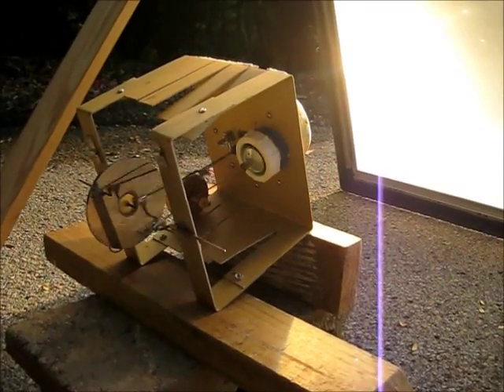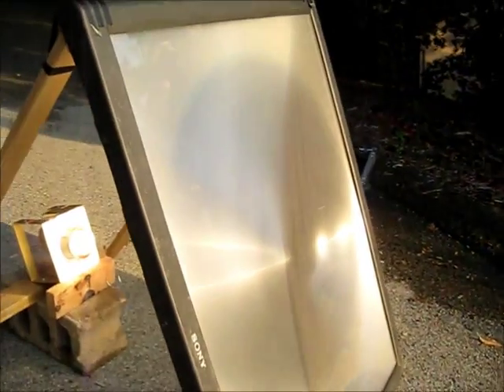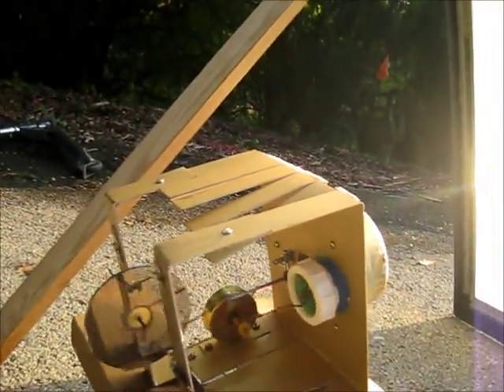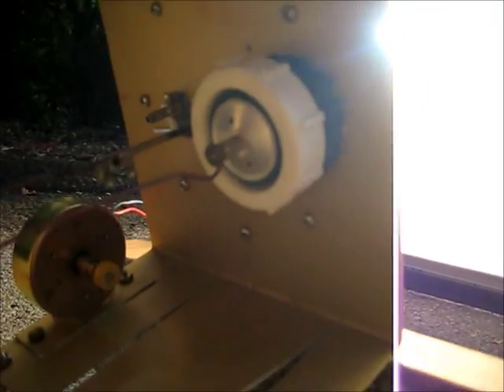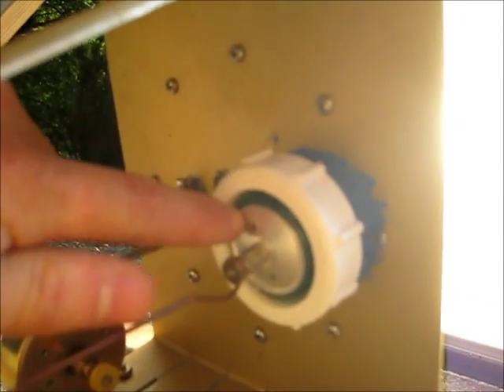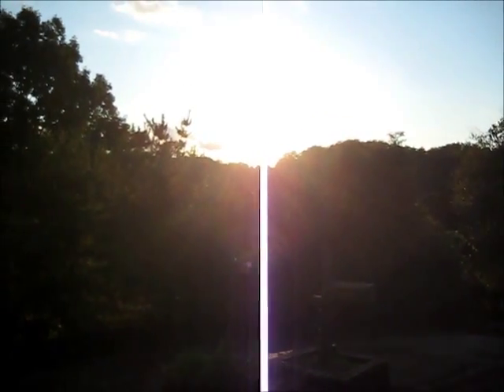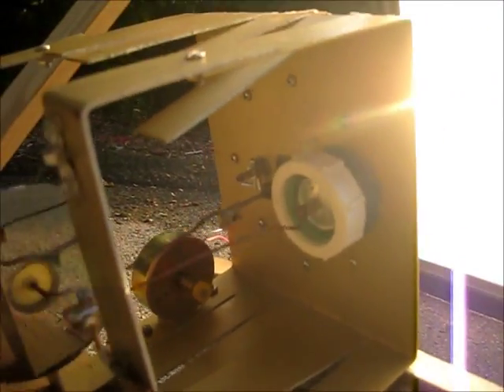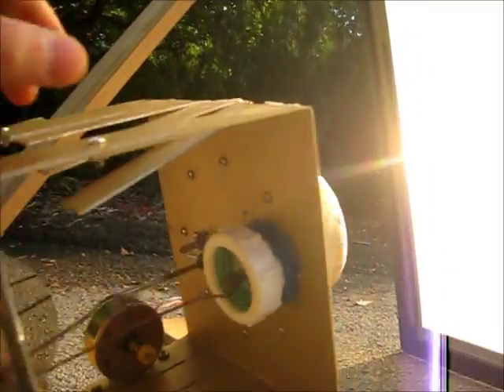Fresnel Lens Powered Stirling Engine #2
I just got this fresnel lens a few days ago from a 55 inch Sony projection TV.  It has been raining for the  last few days so This is the first time I have gotten to try it out.  It runs my stirling engine very well.  I also melted a spot on a rock with it.  I will be using it in later videos.